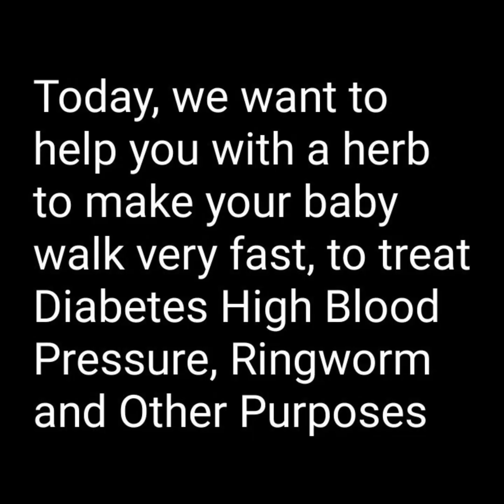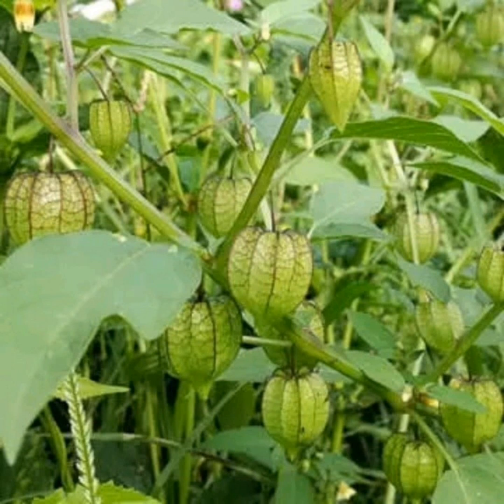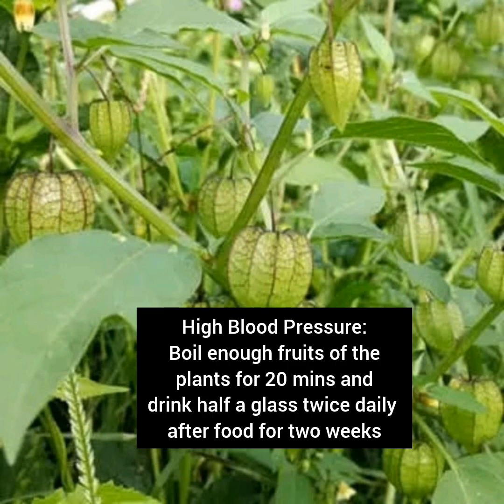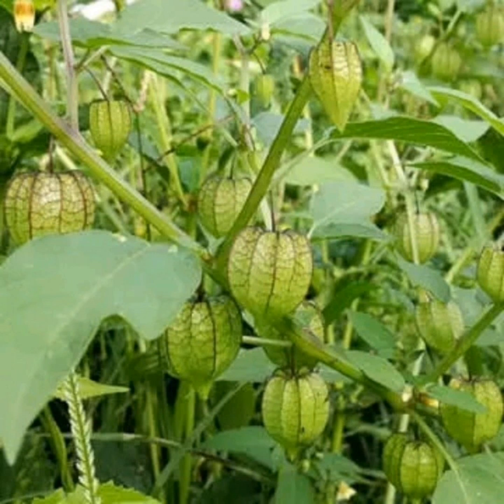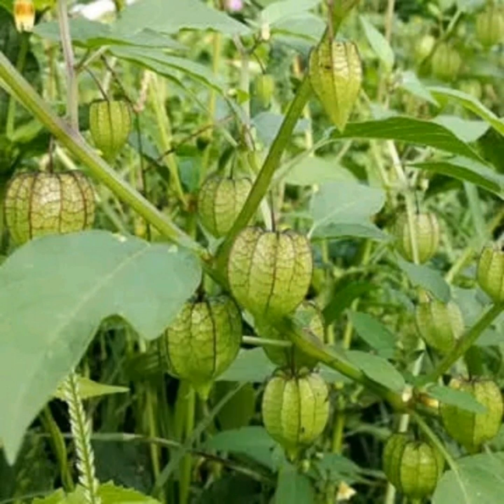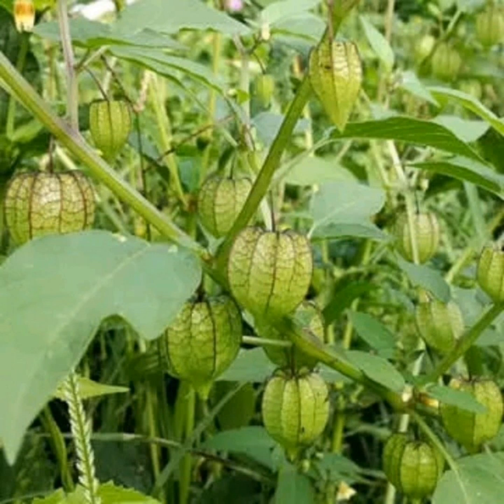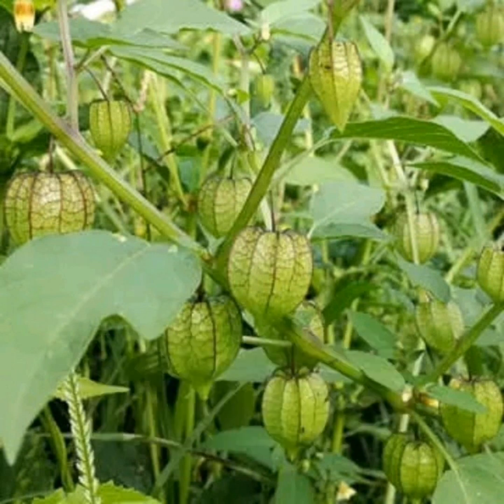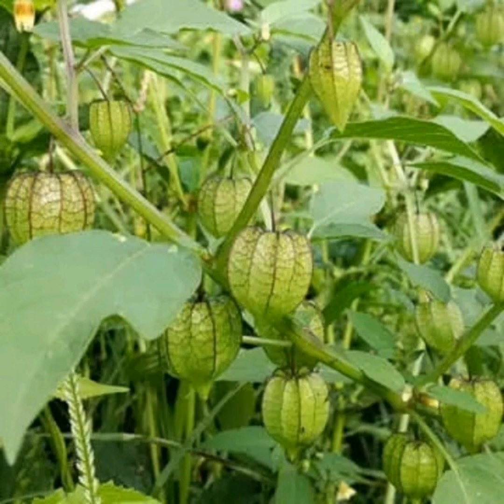How to Make Your Child Walk Faster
This video is about how to use a common herb called Ciplukan Plant (Physalis Angulata) to make a baby walk very fast before eight months, to treat, eczema and other problems